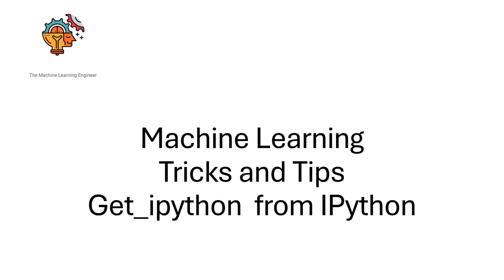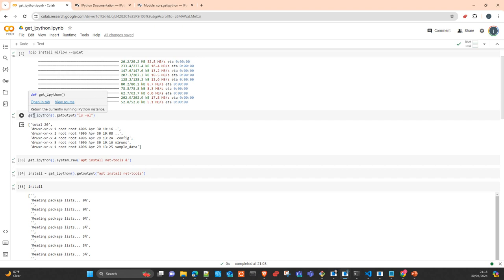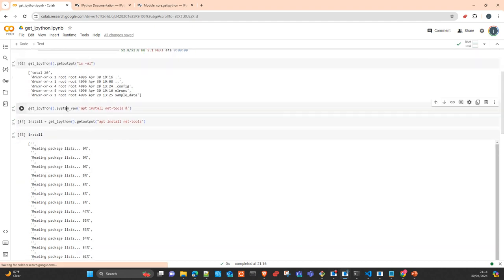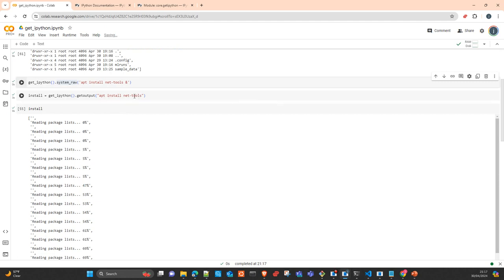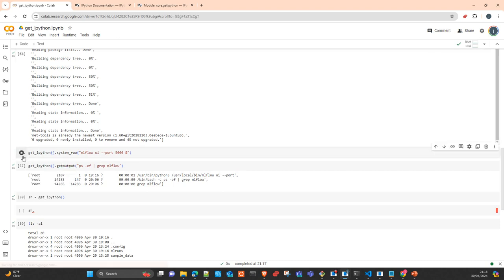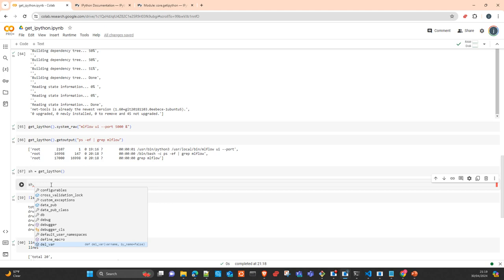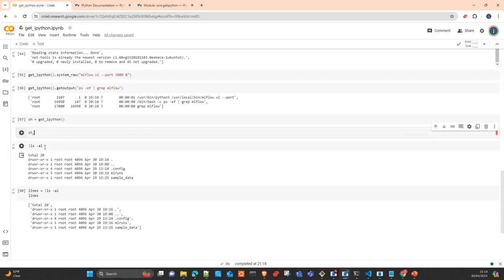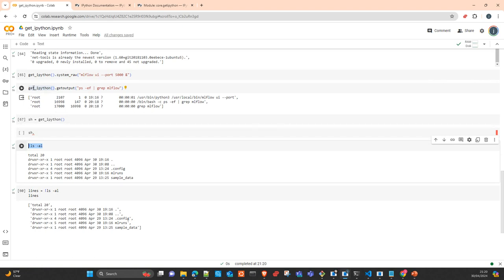Use Get_ipython to interact with your OS inside your Python Application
How to use the library  Ipython and the method get_ipython to get an interactive python shell and comunicate and execute commands in your OS